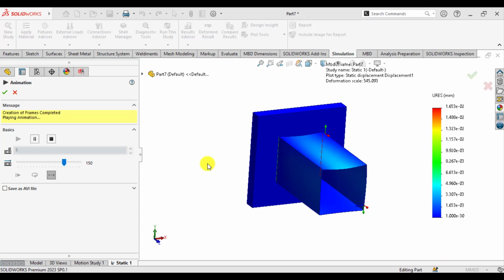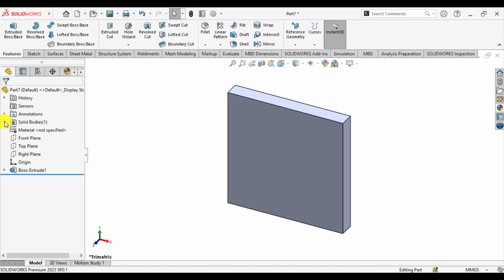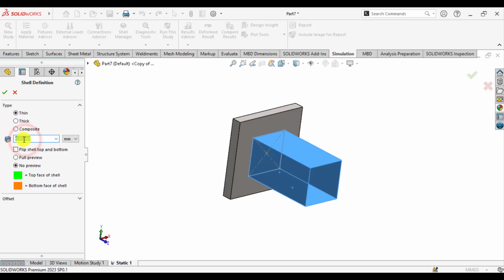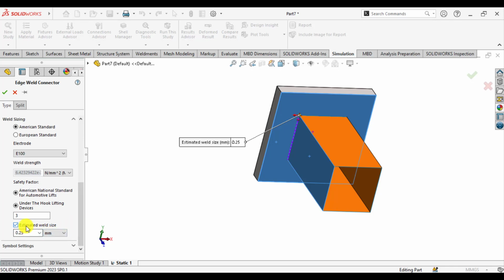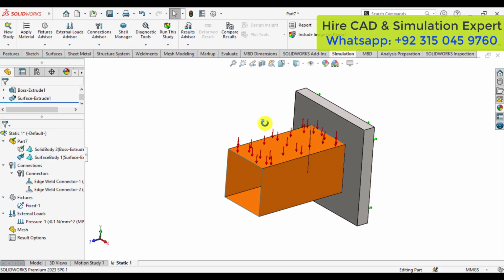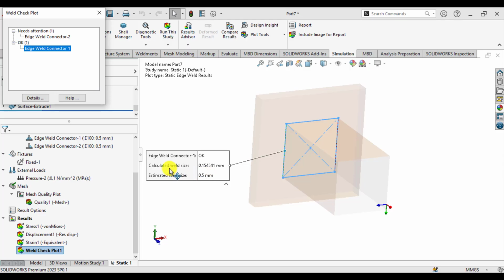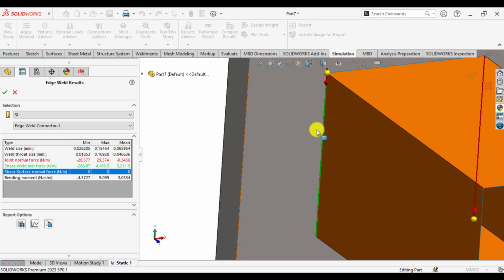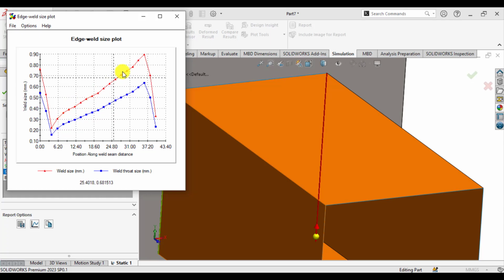Fillet Type Weld Analysis | Throat and Weld Size Calculation | Solidworks Explained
Welcome to my best mechanical simulation channel @cadingal
Here we will do fillet type weld analysis of a joint with Solidworks.
Learn!
How to define single sided and double side edge weld?
How to select weld electrode size and type?
Evaluate weld size
Factor of safety
Throat Size of weld